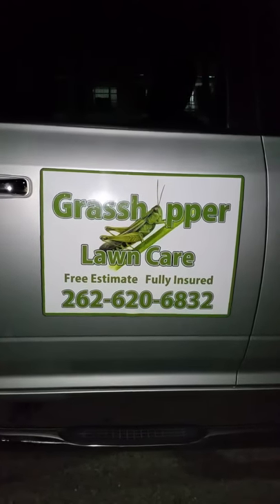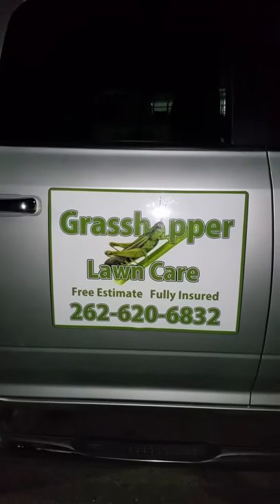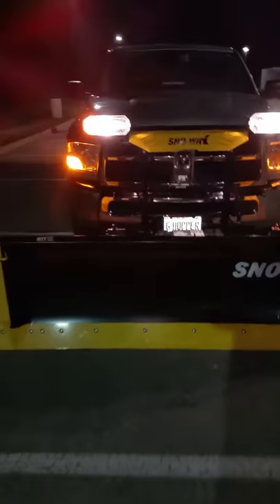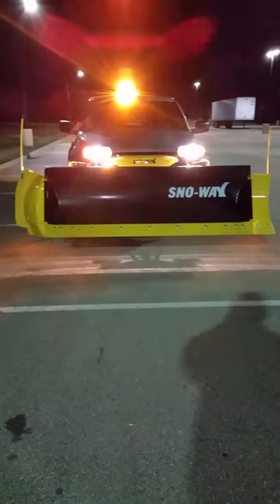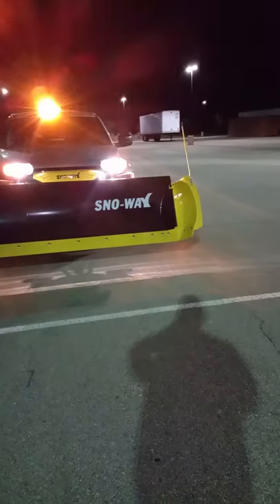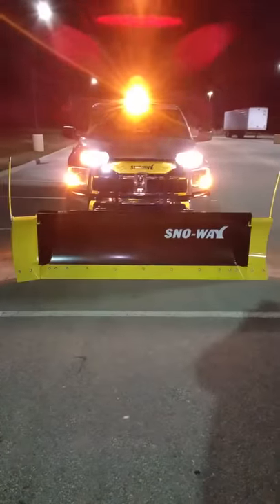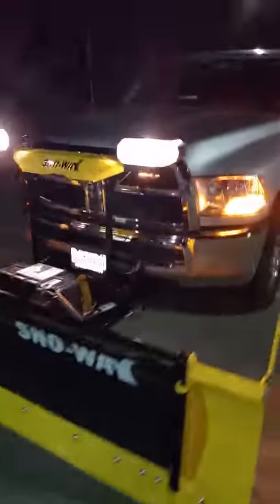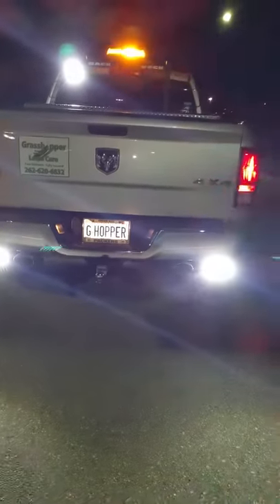Snow-Way Plow & Warning Light Set Up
Snow-way Plow and Warning Light Set Up on a 2011 Dodge Ram 2500